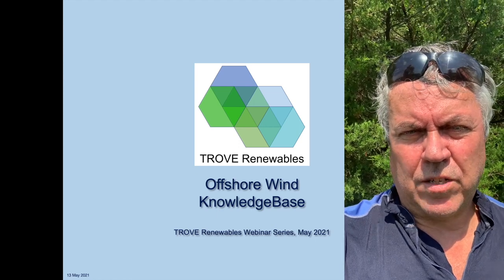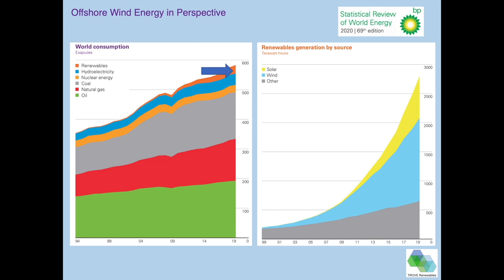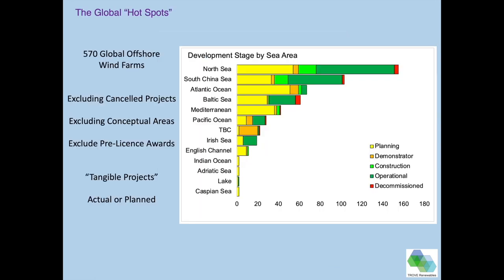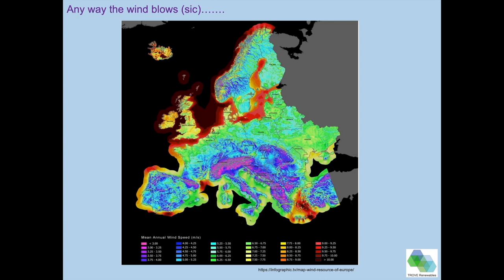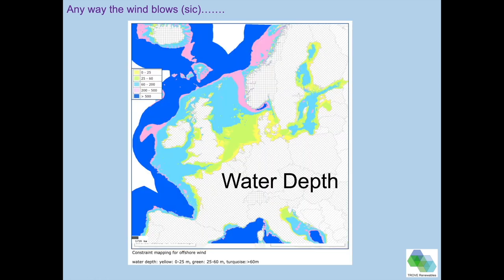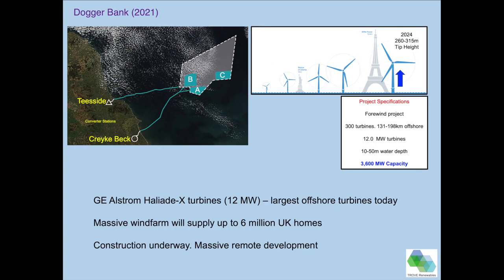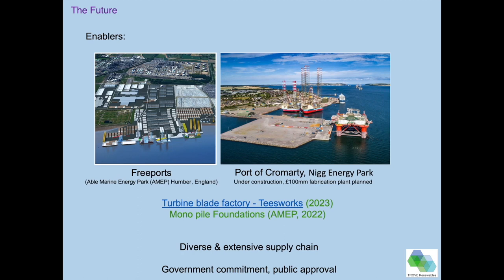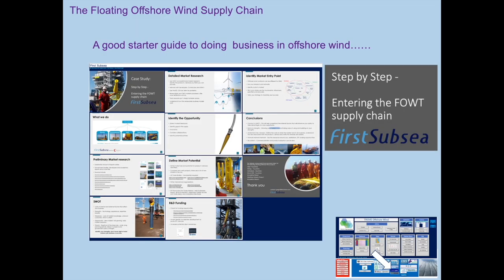Offshore Wind - An Introduction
In 2021 we conducted a series of 4 webinars focussing on the renewables sector. In the second of these we look at the global status of offshore wind power, focusing on case studies and looking to the future.

Wind power is the most widespread technology for renewable power generation with around 750 GW of installed wind power capacity globally.

In this 45 minute webinar we look at the current global status of Wind Power. We delve into some of the interesting trends and pick out a few of the key projects.

All of the information we use in this webinar is available in TROVE Wind, so for the final 10 minutes we introduce the power of this extensive KnowledgeBase - see the ease of use and huge capabilities TROVE Wind provides!

The slide pack and answers to all questions asked during the webinar are available on our

If you have any questions about the presentation or the TROVE Offshore Wind KnowledgeBase used to prepare the presentation, get in touch at

We'd be happy to arrange a full demo or discuss subscription models.

All images used are taken from TROVE Offshore Wind where a full audit trail can be found.

As these webinars were recorded in May 2021, some of the material may now be out of date.

00:00 Introduction
01:14 Growth of Offshore Wind
02:30 Why Offshore Wind?
05:05 How many blades?
08:00 Design Factors
10:04 Global Hotspots
11:14 Challenges
14:00 European Offshore Wind
16:38 Rest of the World
18:22 Vindeby Case-study, Denmark
19:17 Aberdeen Bay Case-study, UK
20:33 Dogger Bank Case-study, UK
21:26 Turbine Development
23:43 UK Plan
27:18 Floating Wind
28:58 Database Challenges
32:12 TROVE Database
38:47 Q&A